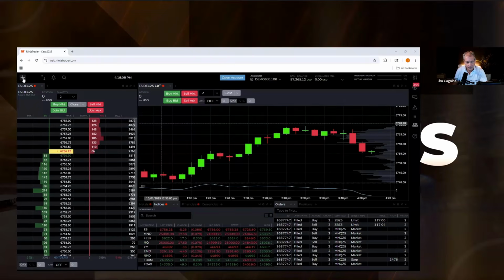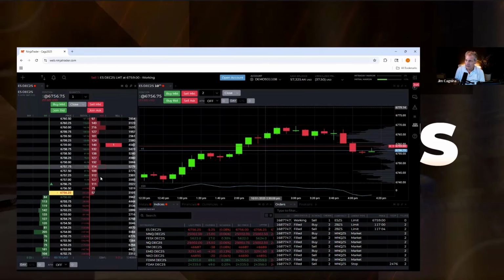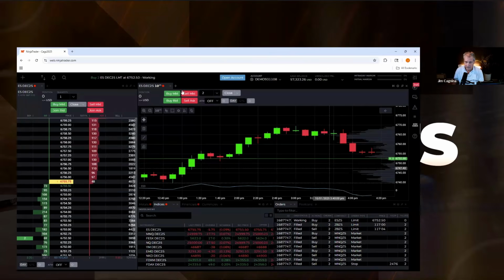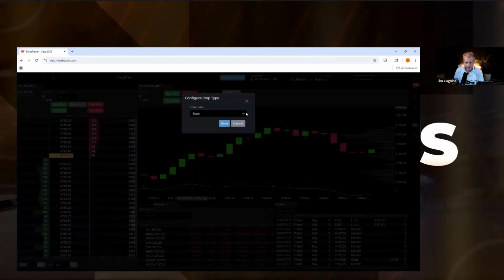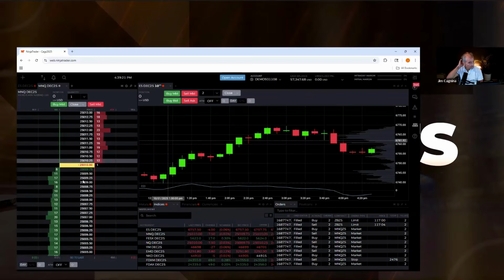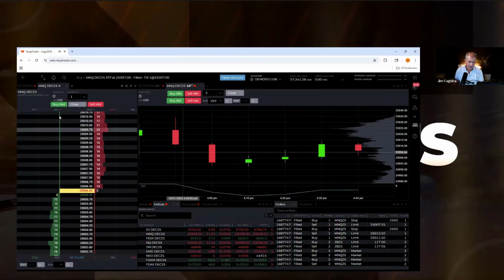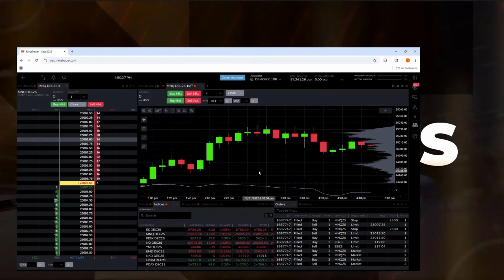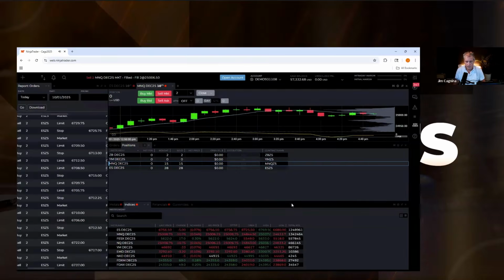Ask the Experts - NinjaTrader Web Platform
Ask the Experts is a three-part, 45-minute live webinar series where our trading pros walk through the NinjaTrader platform and answer your questions in real time.

Each webinar covers a different platform: NinjaTrader Desktop, Web, and Mobile. The next events are scheduled for October 1 (Web) and October 8 (Mobile) at 4:00 pm ET.

Here in episode two (Web Trading), we demonstrate how to place orders in the NinjaTrader Web Trading platform using the SuperDOM and Chart Trader. We also discuss building and organizing window modules and account management tools.

Submit your questions in advance by emailing , then tune in live to hear the answers and see the platform in action.

Experience the award-winning NinjaTrader platform in action six days a week on NinjaTrader Live with real-time expert analysis and market insights from professional traders. Join us every trading day starting at 8:00 am ET